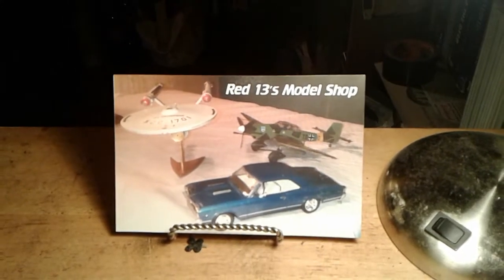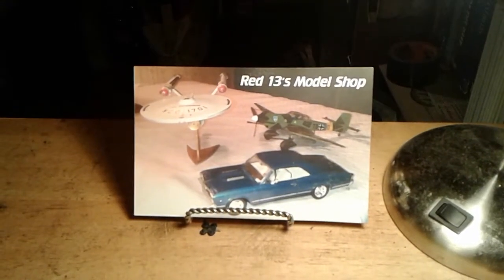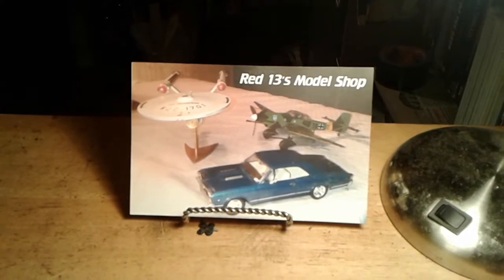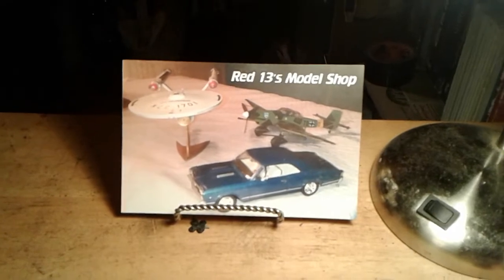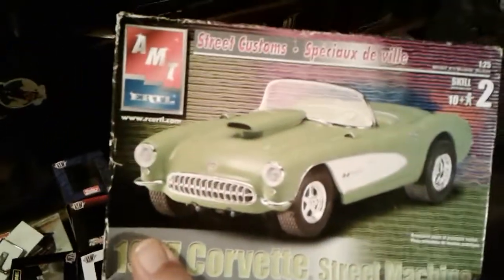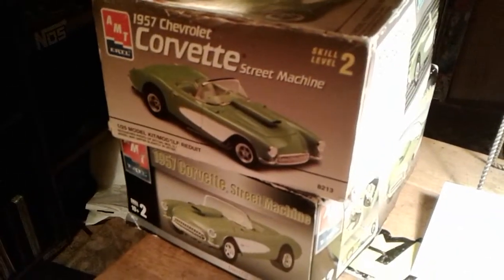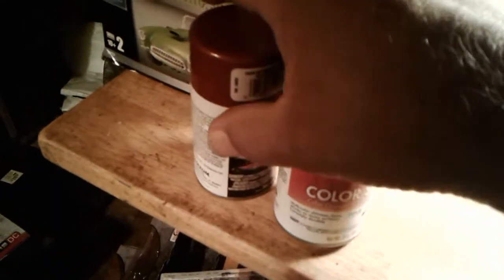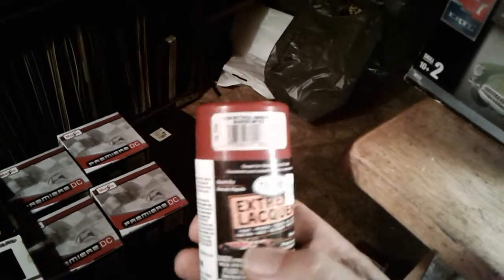Some new stash adds & diecast